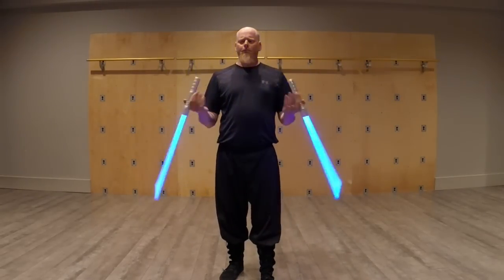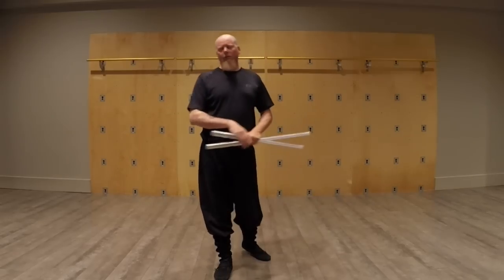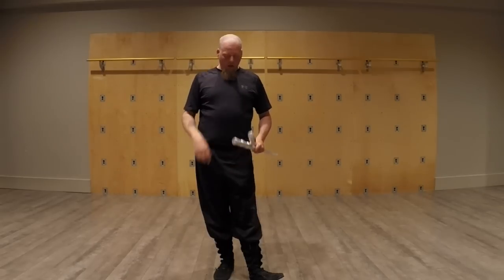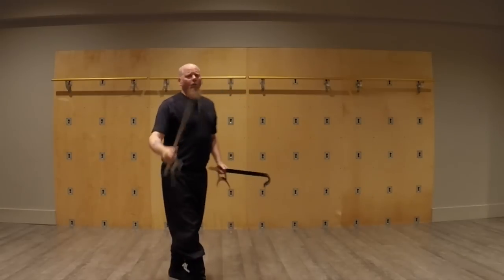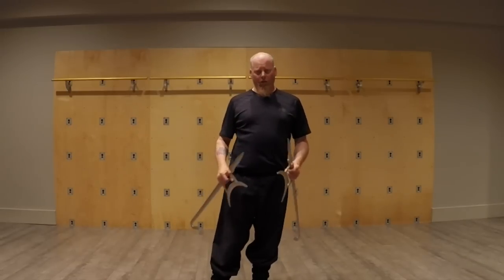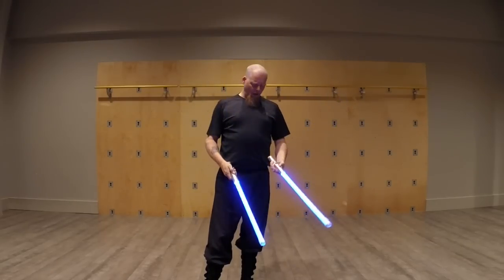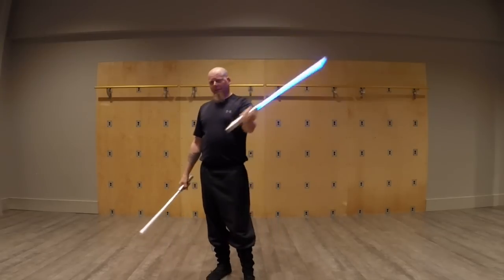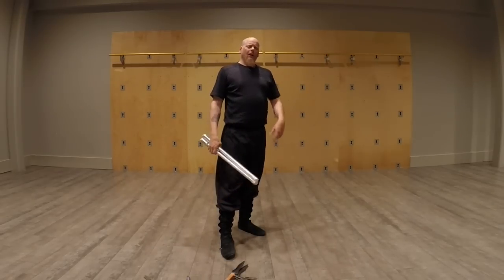Jar Kai: an introduction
Nonymous introduces the concepts of jar kai or dual wielding.